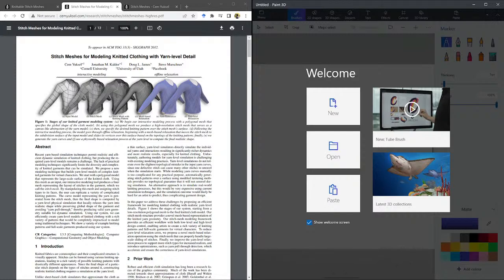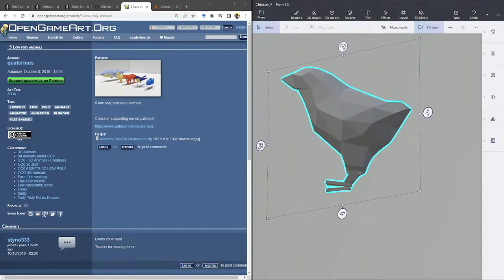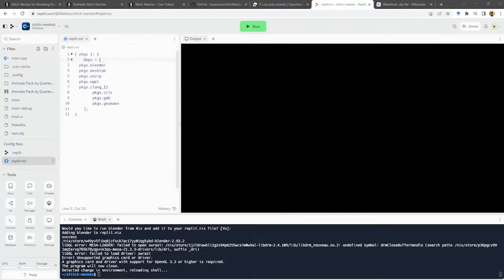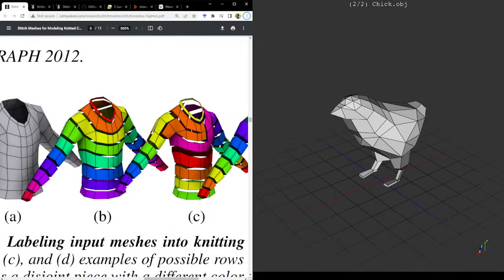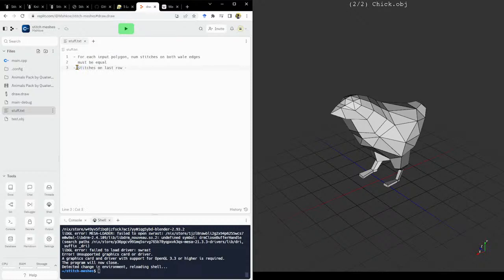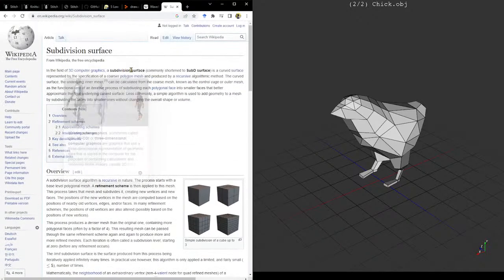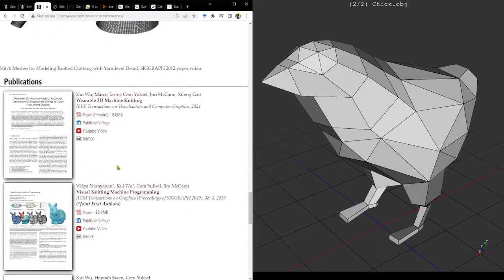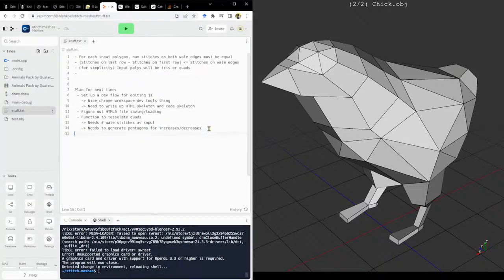Stitch Meshes 001